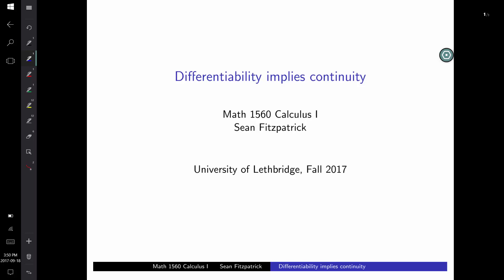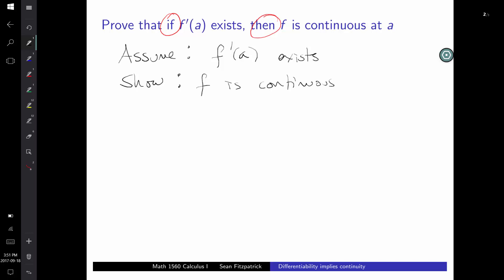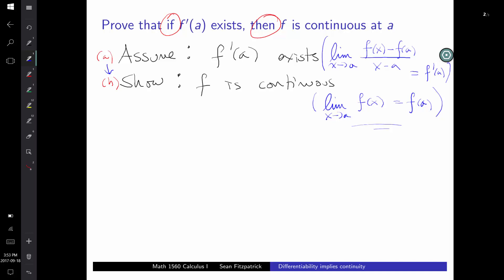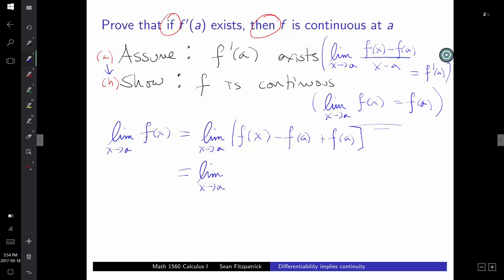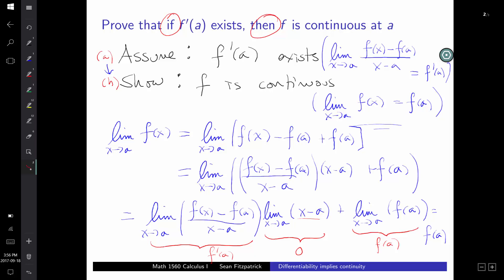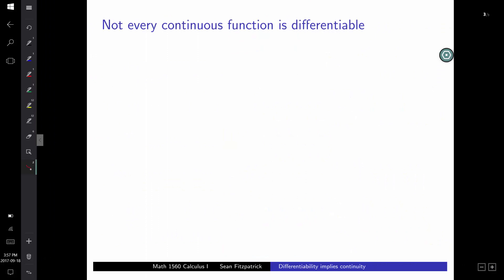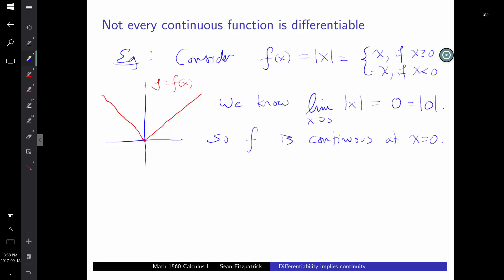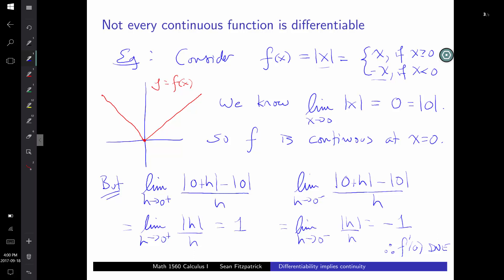Differentiable implies continuous